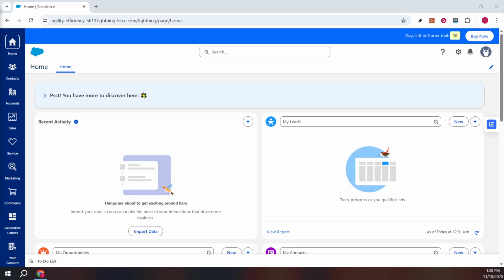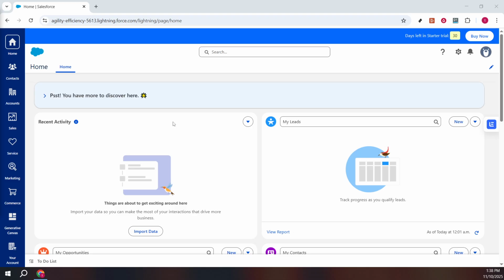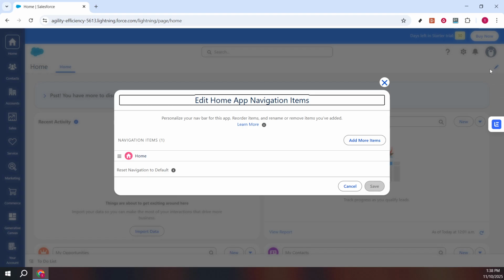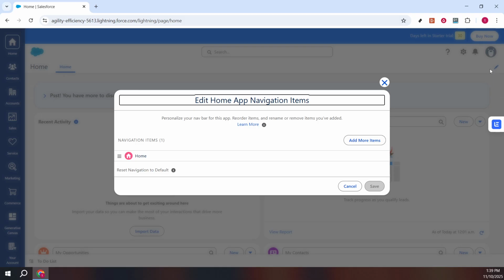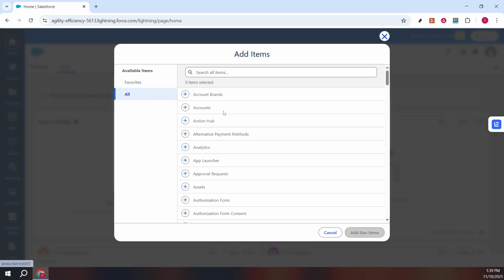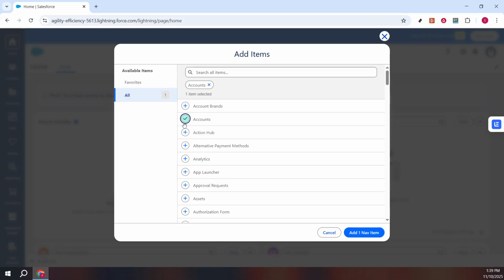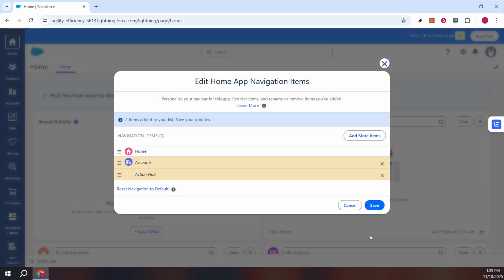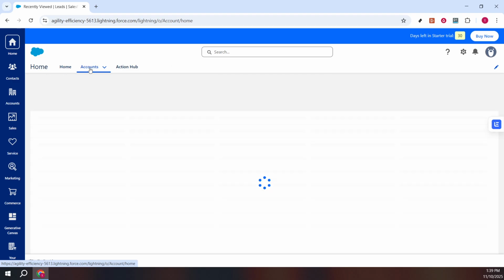How To Create Tabs In Salesforce [2026 Guide]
How To Create Tabs In Salesforce